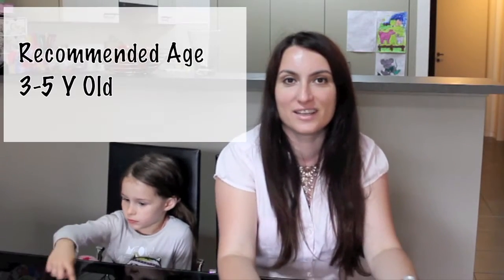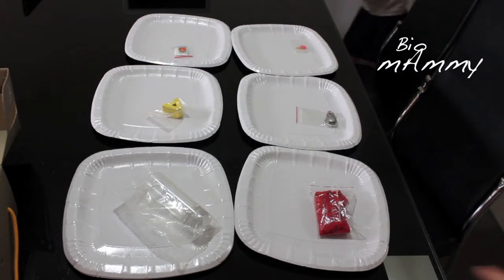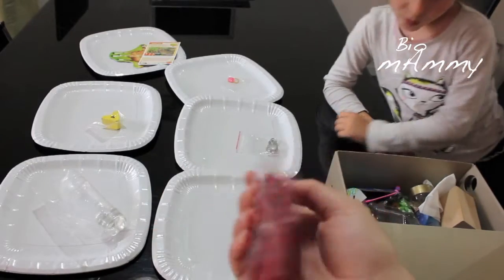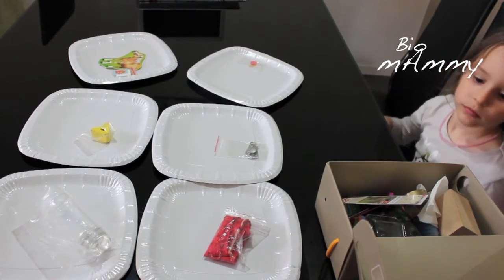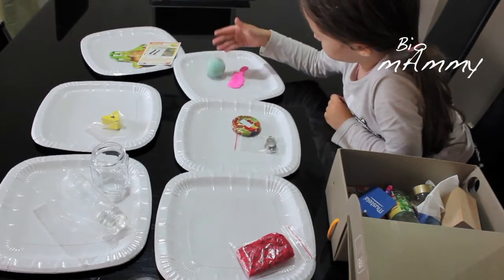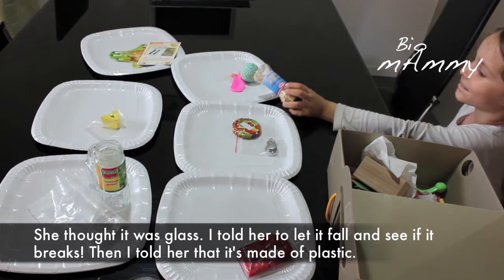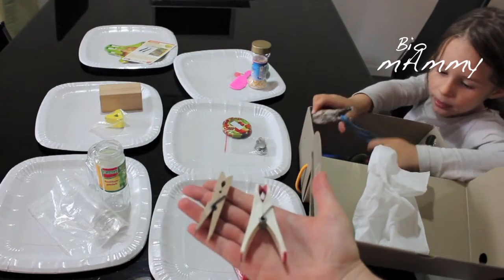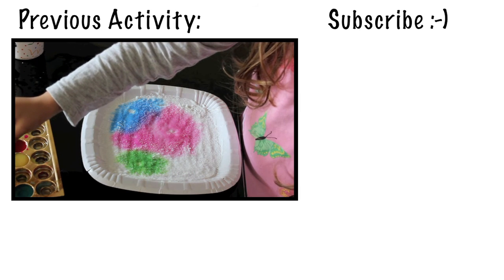Learning about Materials | Science for kids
You don't want to miss this easy activity to learn about different materials! Suitable for preschoolers, you will set an play activity that they will never forget! We appreciate you being here and, if you wish us to do any science experiment or you have any questions or suggestions, we are happy to interact with you!